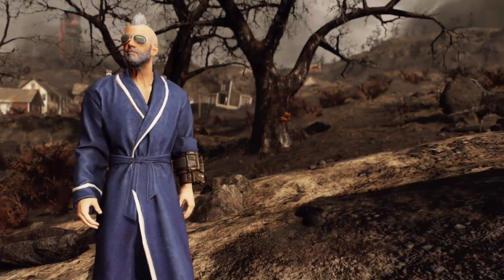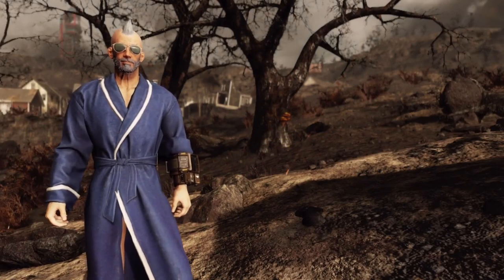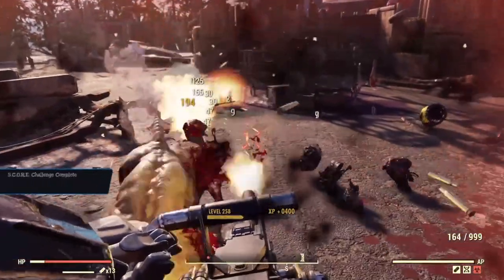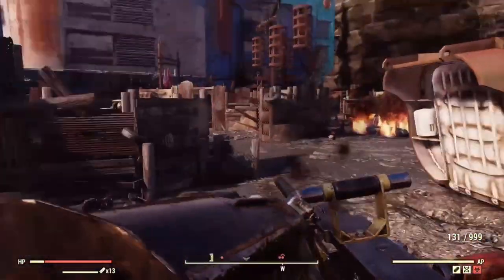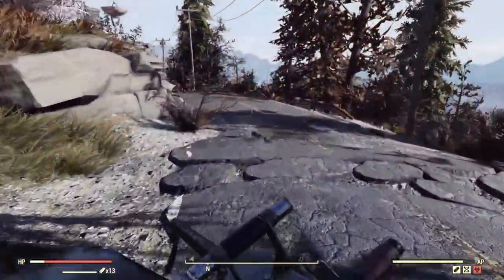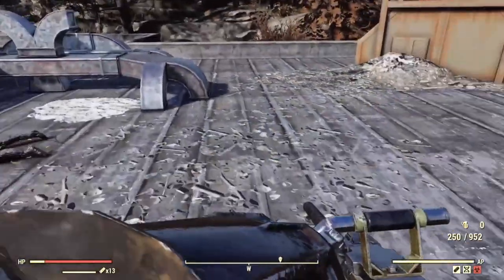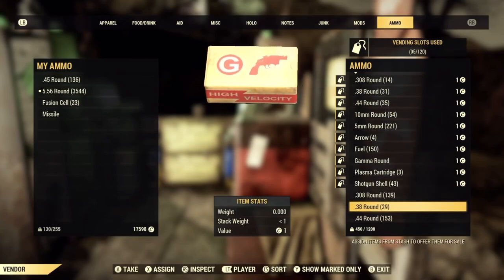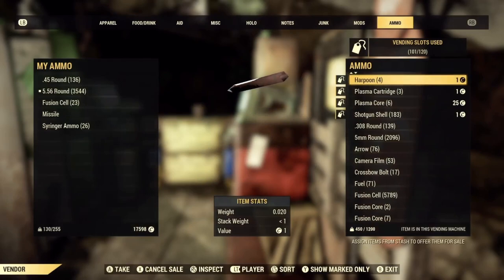Fallout 76 on Mobile with XCloud & GamePass - First Impressions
Microsoft expanded the beta of their XCloud service last week. You can now play almost any game on Xbox GamePass, including Fallout 76 on pretty much any device with a web browser! I tested it out, and here are some thoughts after my first impression.